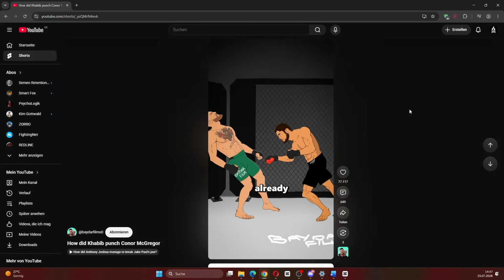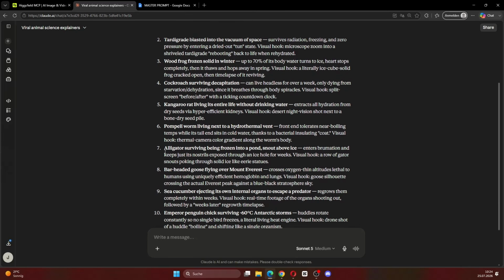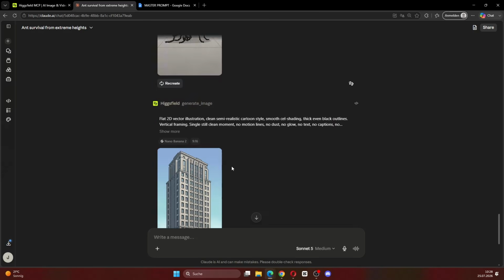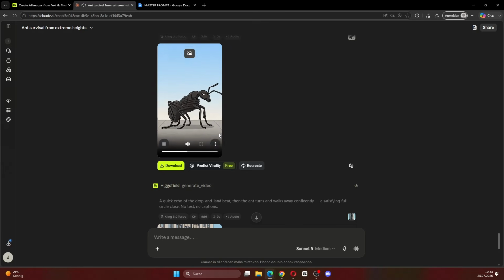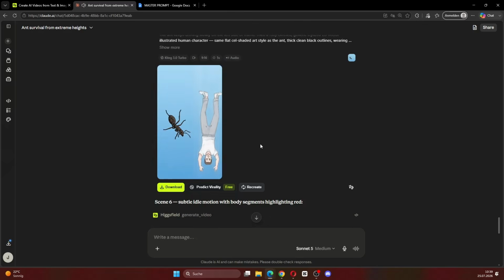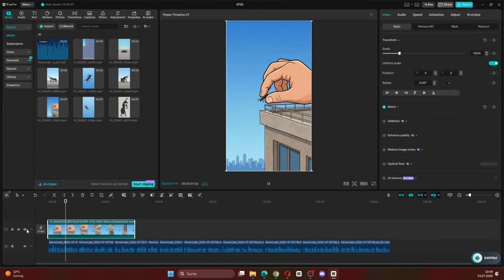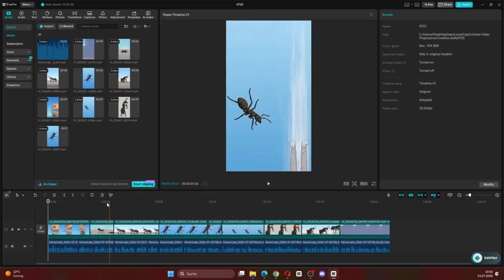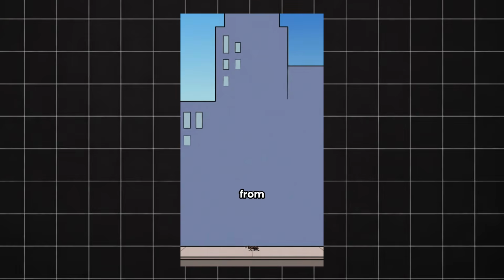How to Make VIRAL 2D Explainer Videos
In this video, I show you how to make viral 2D explainer-style videos completely with AI by connecting Claude to Higgsfield MCP.
I start by asking Claude for viral short-form video ideas, then pick one — an original explainer about whether an ant would survive falling from the top of a skyscraper.

Instead of jumping between different tools, I connect Higgsfield MCP directly to Claude. From one prompt, Claude plans the full scene breakdown, generates every image and video clip through Higgsfield, and drops them straight into my project — no manual prompting inside a separate app.

After that, I create the voiceover, match every scene to the narration, add sound effects and music, and turn everything into one finished 2D explainer video.

Higgsfield MCP gives Claude actual hands — it can generate and ship creative assets on its own, instead of just writing prompts you still have to execute yourself. It works as an agentic AI content creation workflow for AI video generation, faceless channels, vibe marketing, and short-form content production. This is also relevant for Claude MCP, OpenClaw, Hermes, AI marketing automation, and other agentic AI workflows.